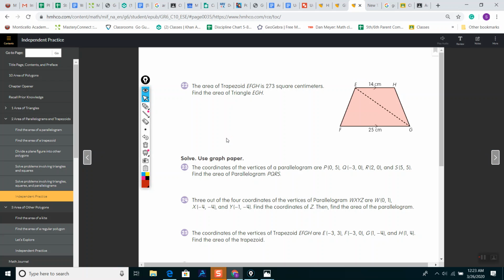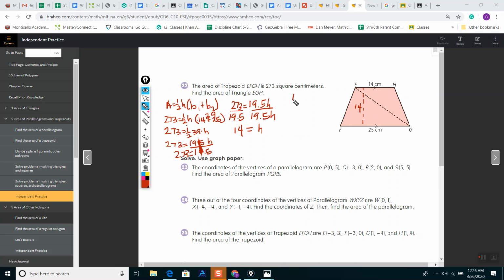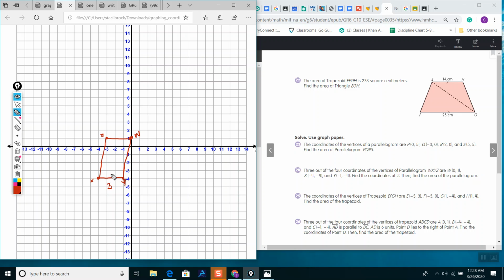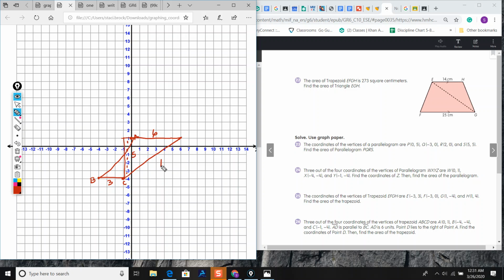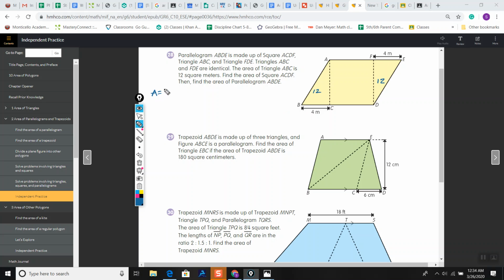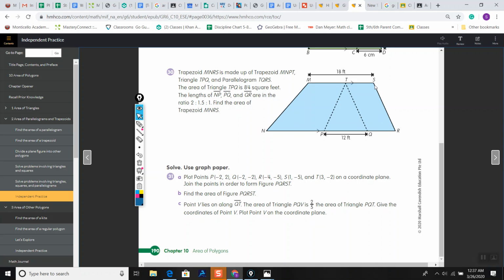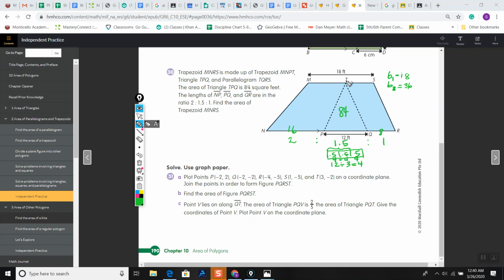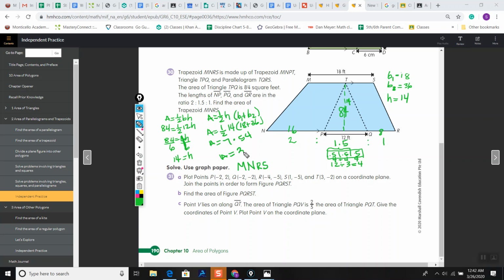Independent practice 10 2 Part 2